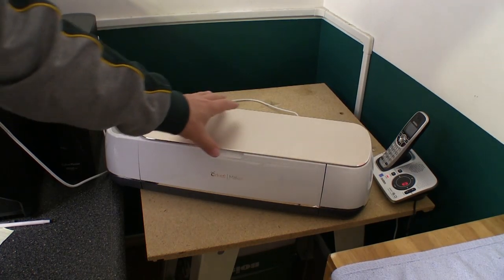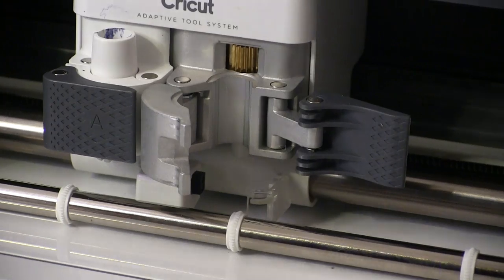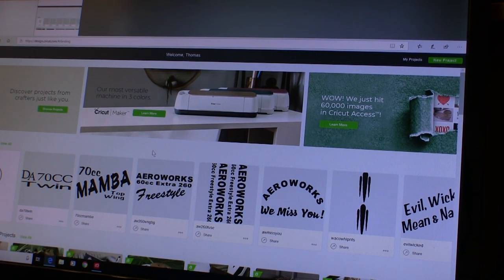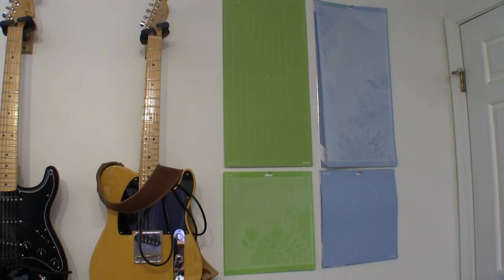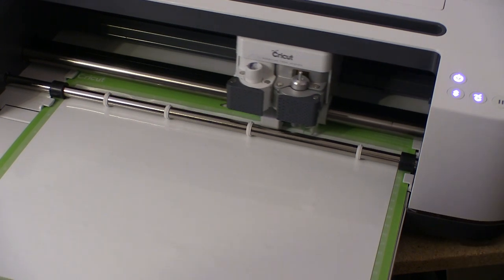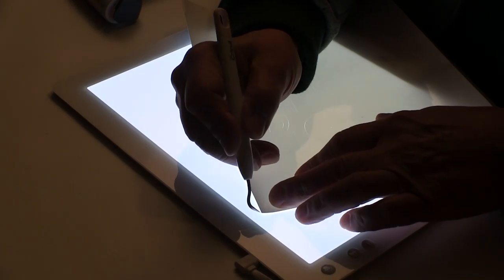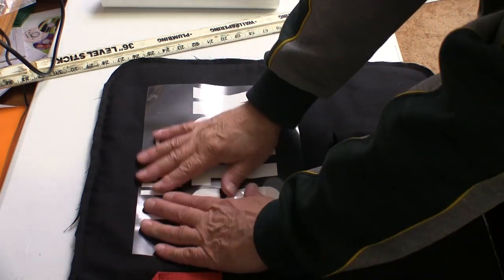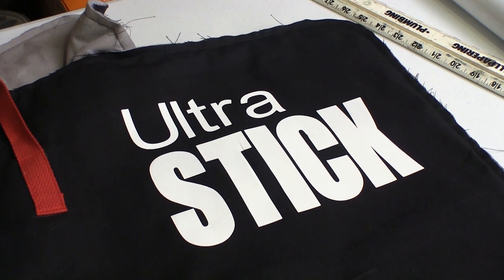Cricut Maker, EasyPress and Bright Pad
The full review has more details and photos